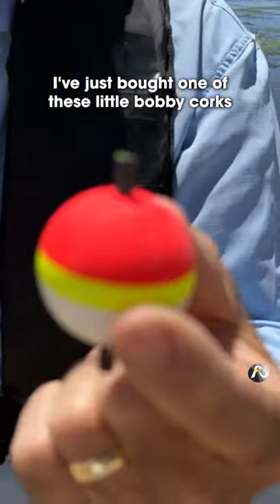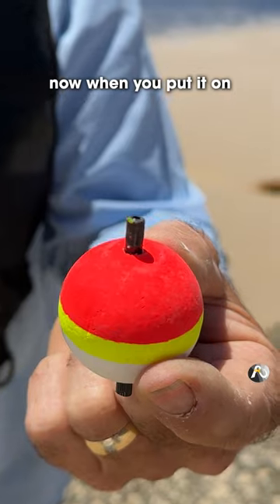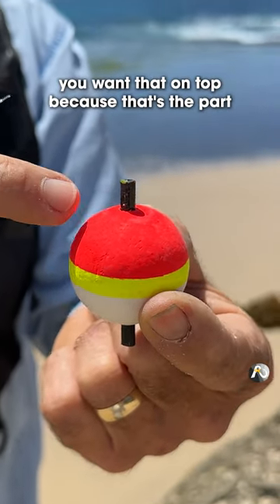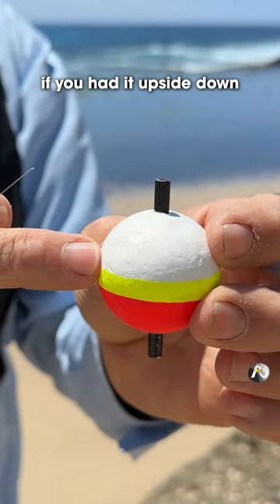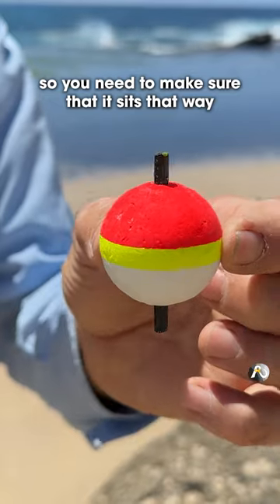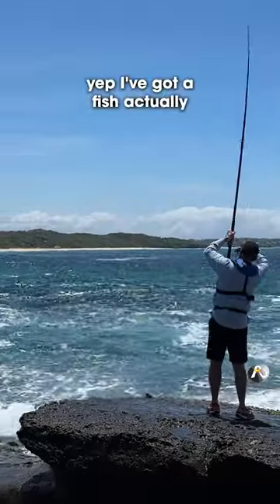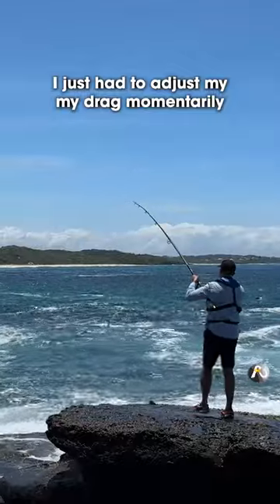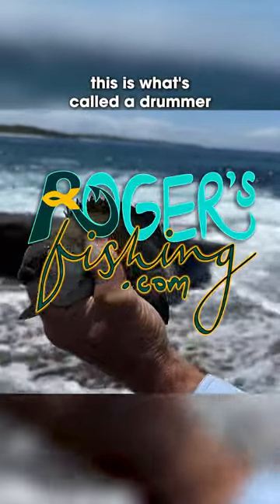Make sure you do THIS when float fishing off the rocks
Roger